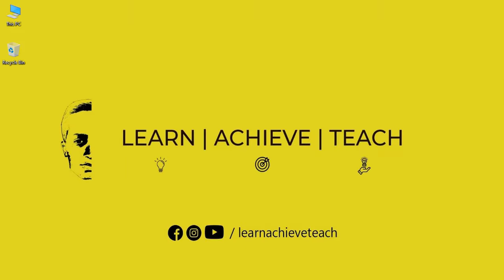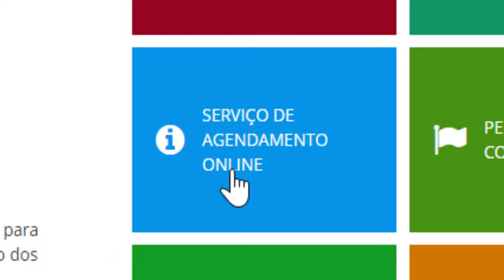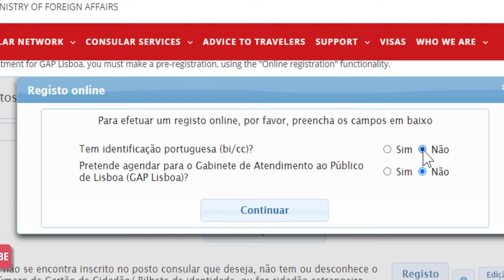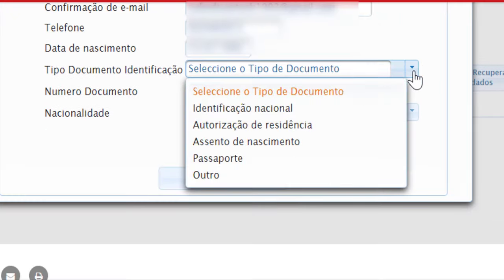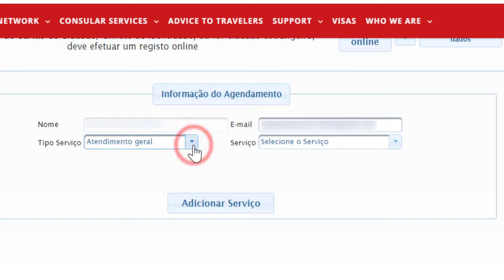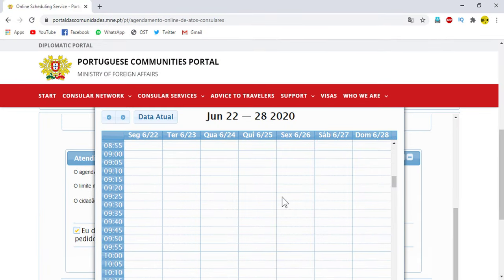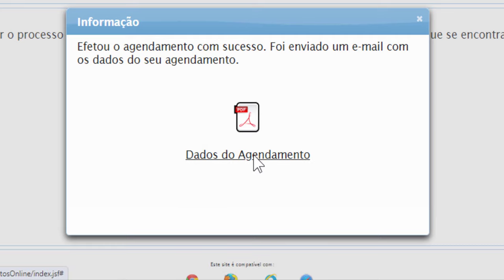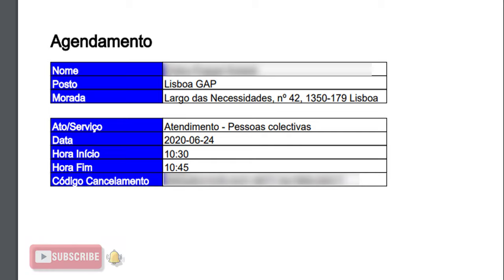How to book an Online Appointment to Ministry of Foreign Affairs (GAP) Alacantra. [Complete | HD]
This is a complete, easy and step by step guide to book an online appointment to Public Service Office, Ministry of Foreign Affairs (GAP) Alacantra, Lisboa. We hope you would like this video.